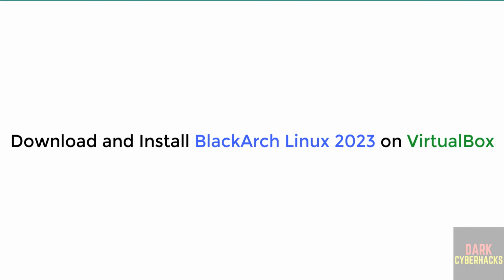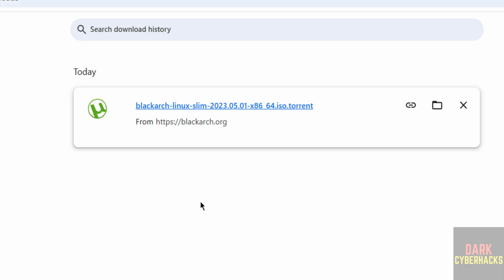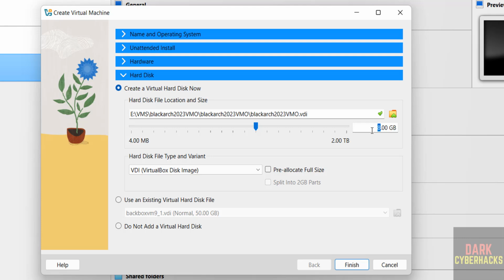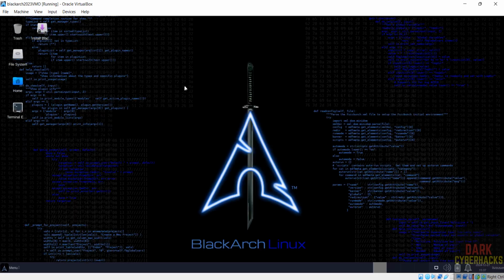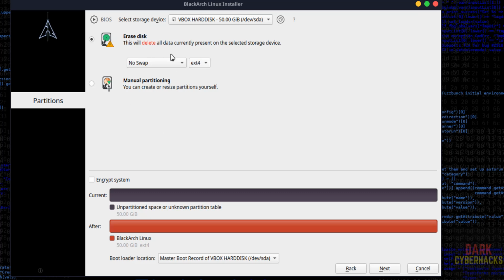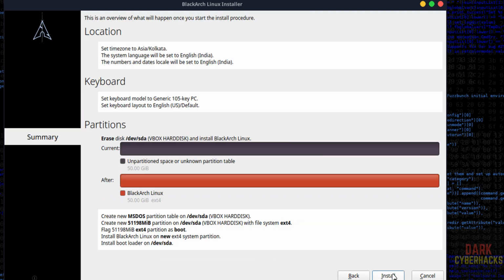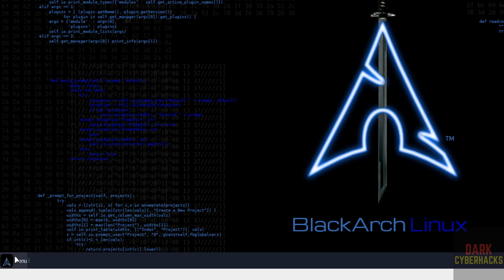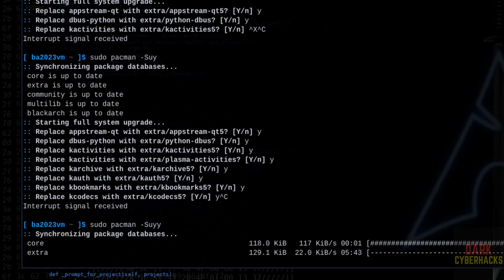Unlock Hacking Power: Install Black Arch Linux 2023.05 on VirtualBox in 10 Minutes! | 2025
In this tutorial, I’ll guide you through the step-by-step process of installing BlackArch Linux 2023.05 on VirtualBox. BlackArch is a powerful Linux distribution for penetration testing and ethical hacking, packed with over 3,000 security tools.

In this video, we’ll cover:

Downloading BlackArch Linux ISO
Setting up a virtual machine in VirtualBox
Configuring system settings for optimal performance
Installing BlackArch and basic setup
By the end of this video, you’ll have BlackArch Linux 2023.05 running on VirtualBox, ready for security research and ethical hacking tasks!

🔧 Tools Covered:

BlackArch Linux 2023.05
VirtualBox Installation & Configuration
💻 Why BlackArch? BlackArch Linux is perfect for security professionals and anyone looking to get into penetration testing. With a vast collection of security tools, it’s ideal for performing network audits, vulnerability scanning, and more.